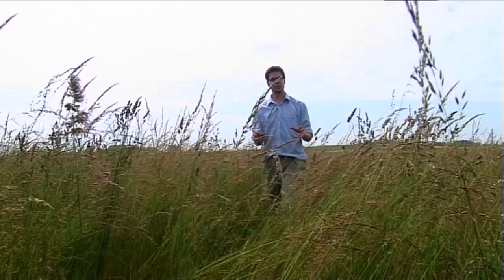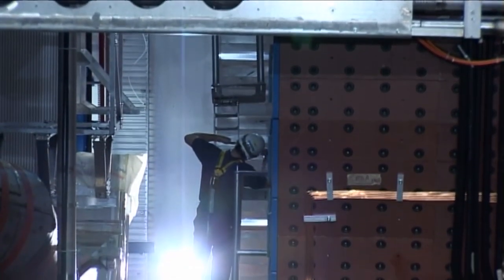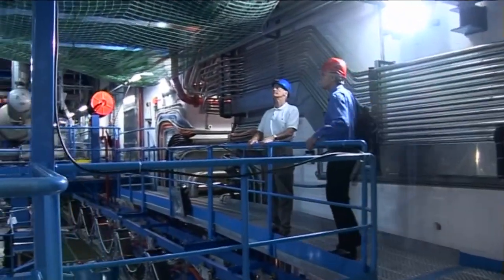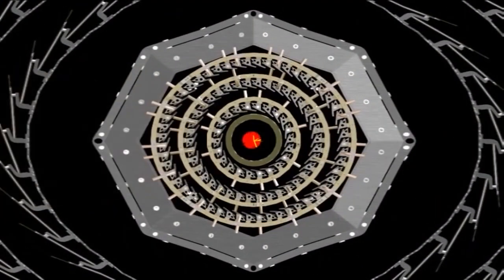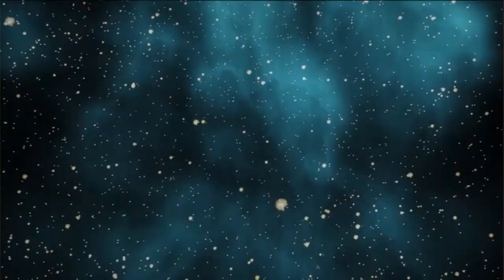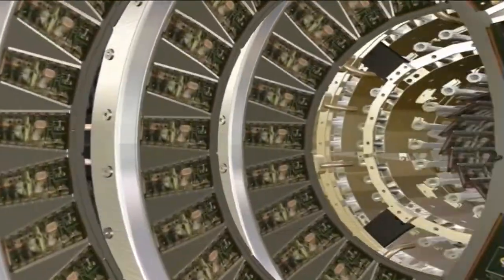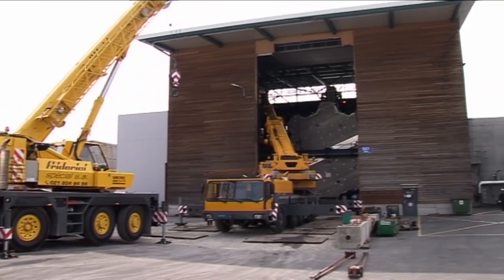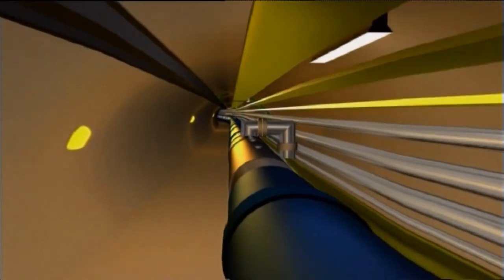An experiment to generate conditions similar to the Big Bang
Dateline revisits 'The God Particle', a documentary from 2012. A few hundred feet below the mountains of France and Switzerland a gigantic and quite mind-boggling experiment is under construction to resolve one of the great unanswered questions of science.